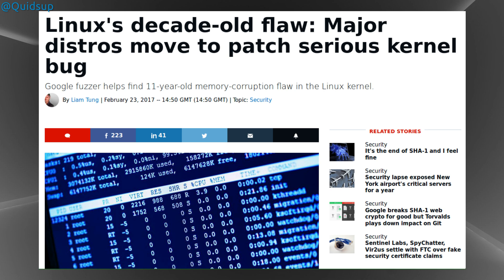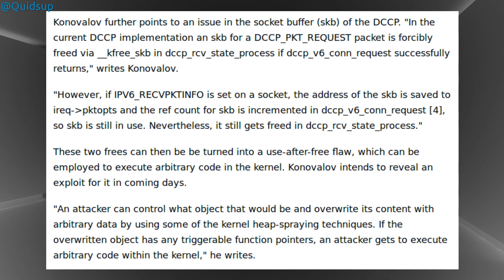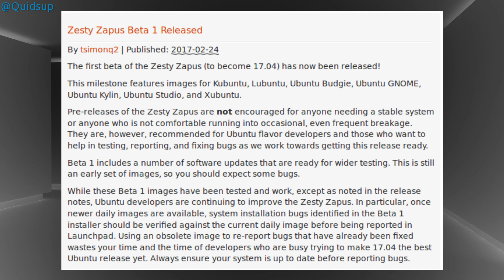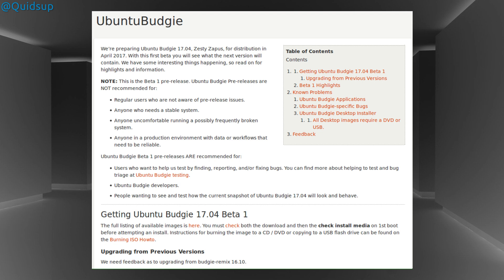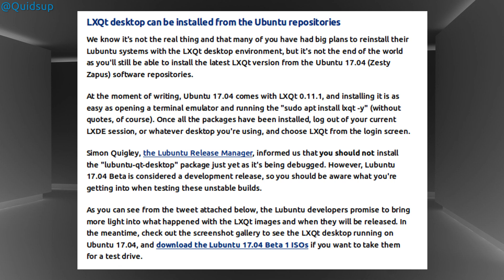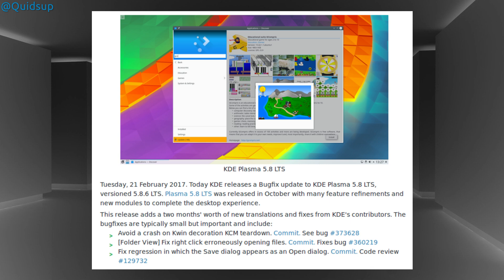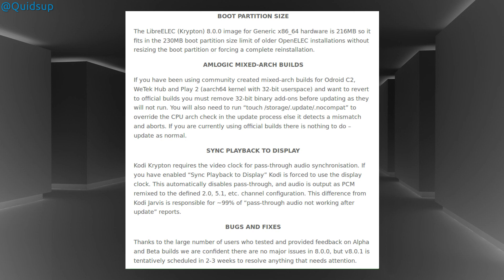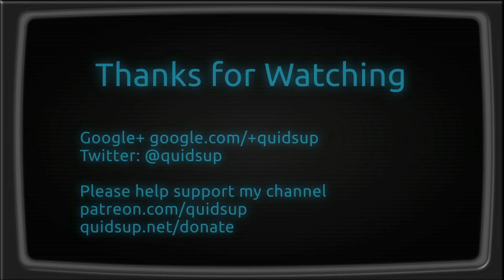A Week Of Linux News 26 February 2017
11 year old vulnerability discovered in Linux kernel, Ubuntu 17.04 Beta 1 Milestone reached, KDE Plasma 5.9.2 and 5.8.6 Released, LibreElec 8 Released